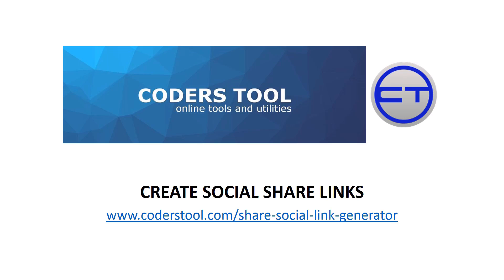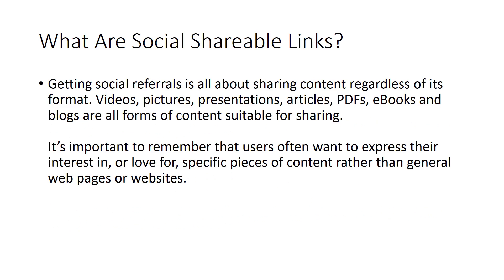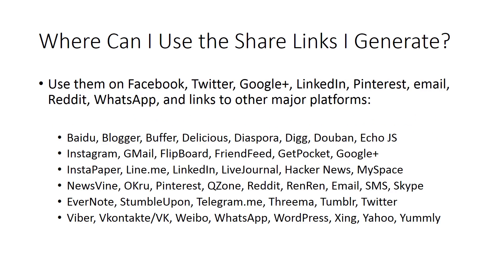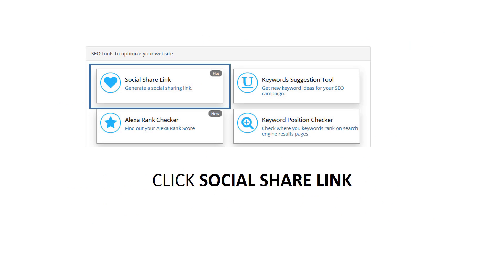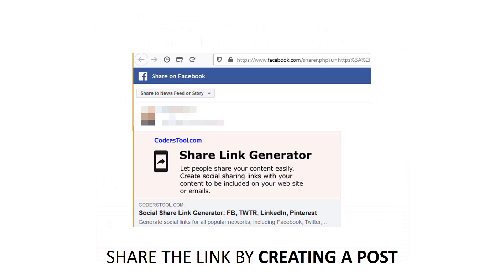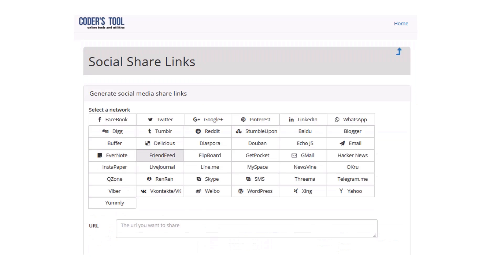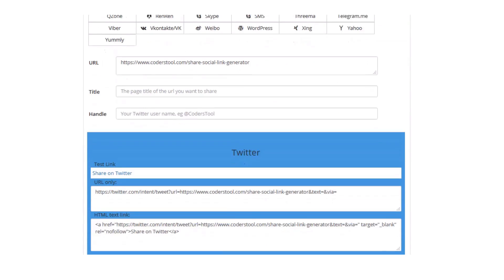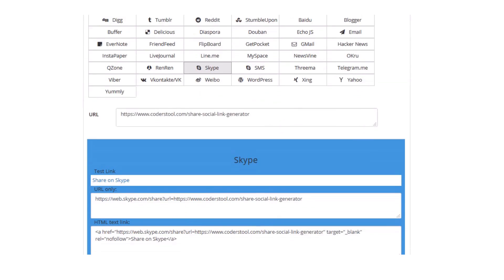Shareable Link Generator for Social Media in less than a minute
Quickly and easily create social sharing links to include in emails and on web pages without using a widget.

Where Can I Use the Share Links I Generate?
Use them on Facebook, Twitter, Google+, LinkedIn, Pinterest, email, Reddit, WhatsApp, and links to other major platforms:

   Baidu, Blogger, Buffer, Delicious, Diaspora, Digg, Douban, Echo JS
   Instagram, GMail, FlipBoard, FriendFeed, GetPocket, Google+,
   InstaPaper, Line.me, LiveJournal, Hacker News, MySpace, NewsVine,
   OKru, QZone, Reddit, RenRen, SMS, Skype, EverNote, StumbleUpon,
   Telegram.me, Threema, Tumblr, Viber, Vkontakte/VK, Weibo,
   WordPress, Xing, Yahoo, Yummly